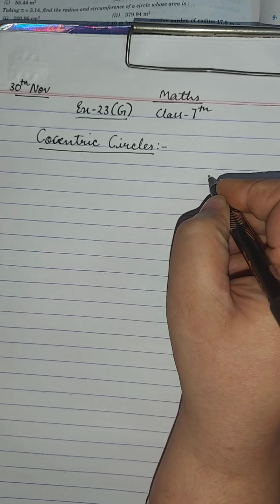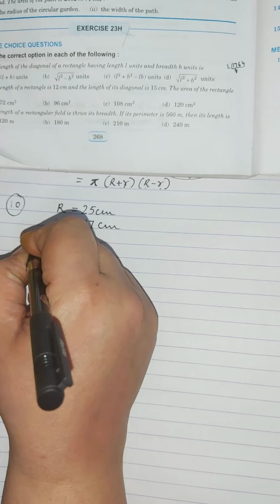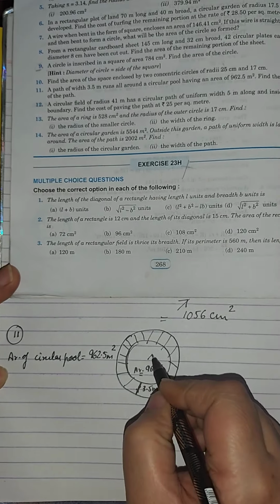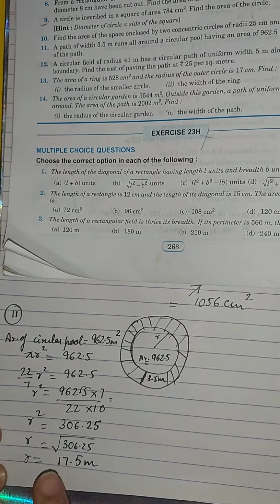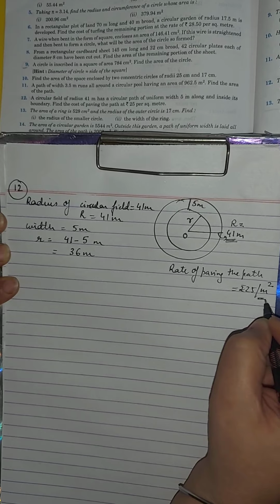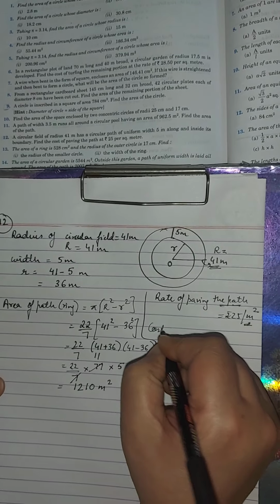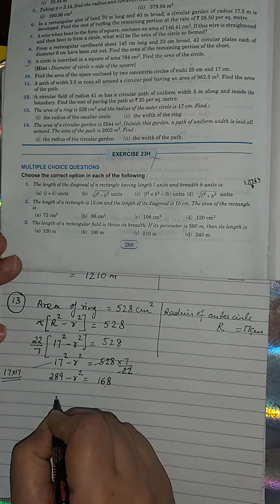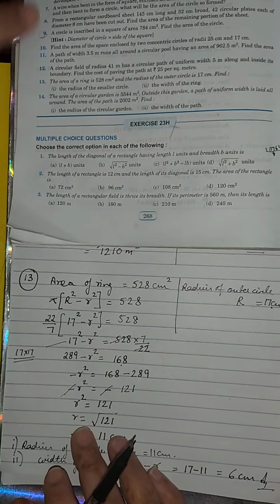Ex23G Area of Concentric circles